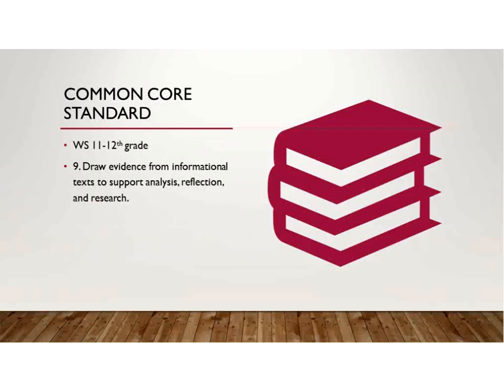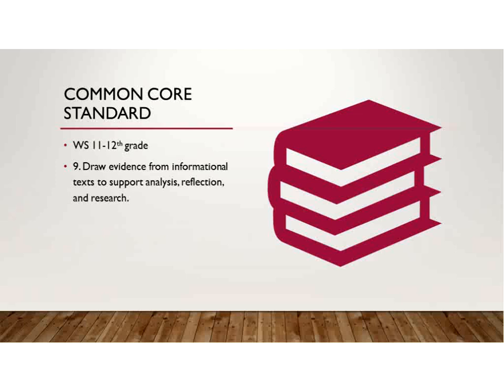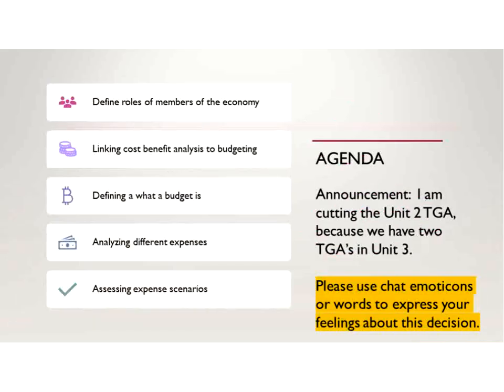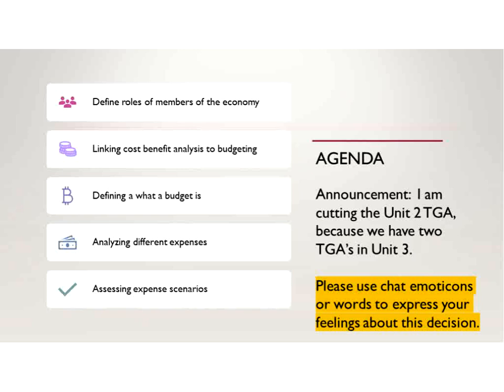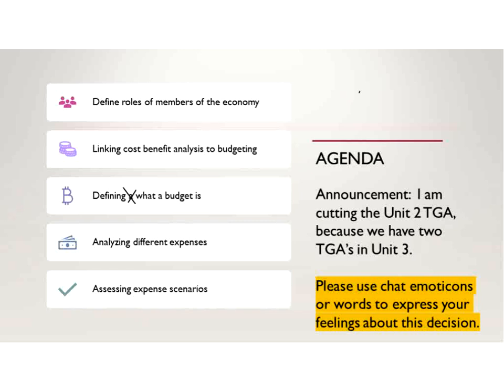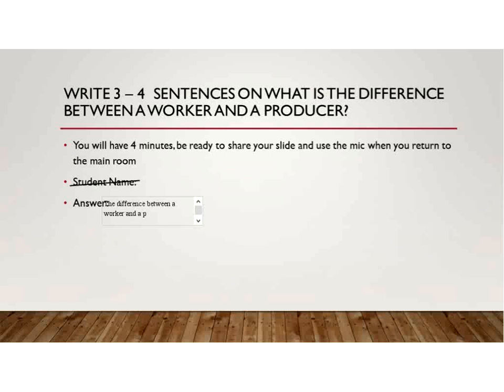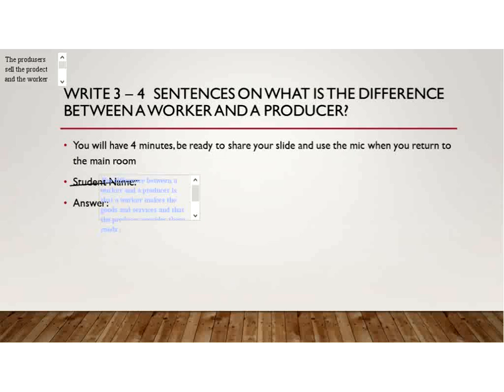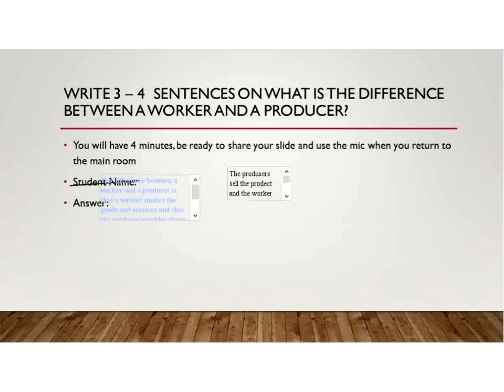Consumer Choice, Budgeting, Cost Benefit Analysis